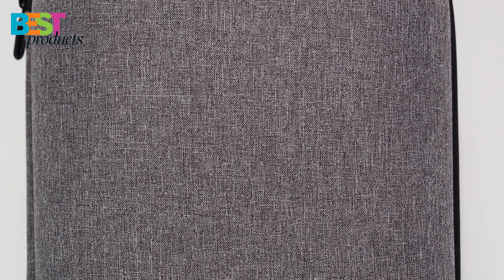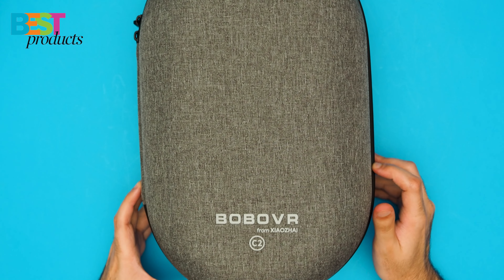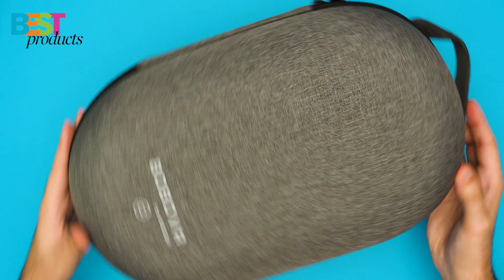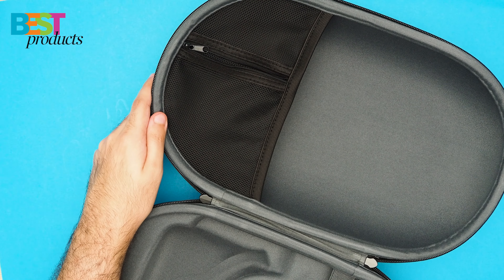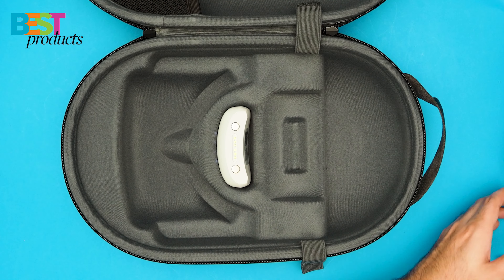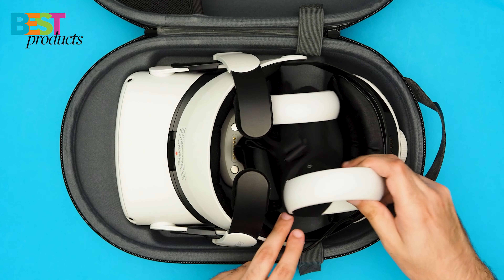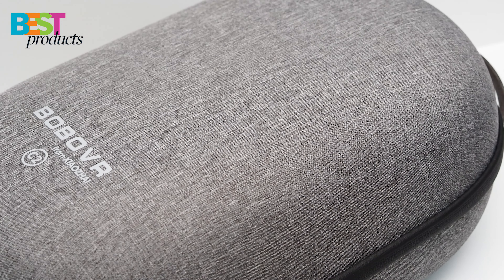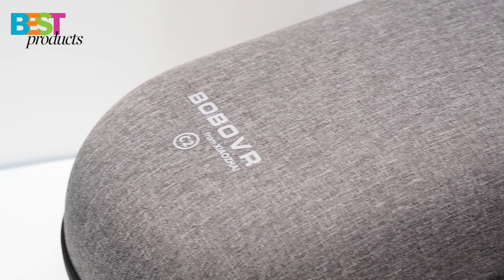BOBOVR C2 Carrying Case Review